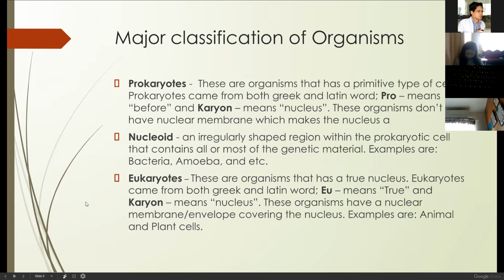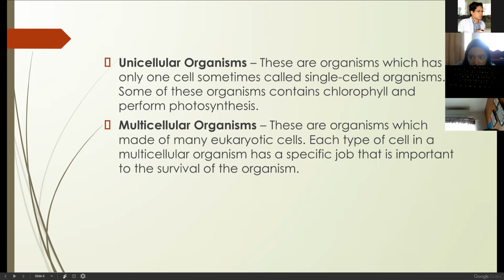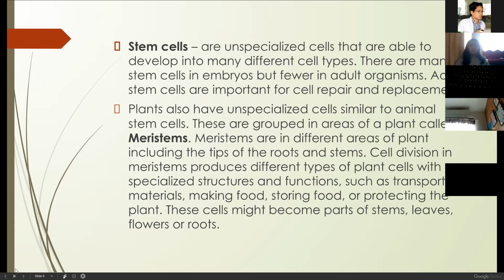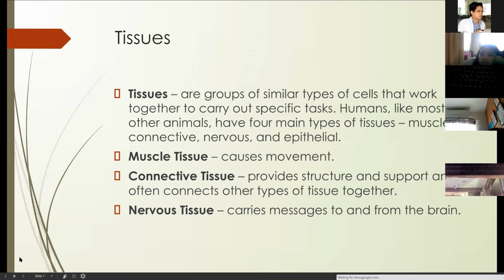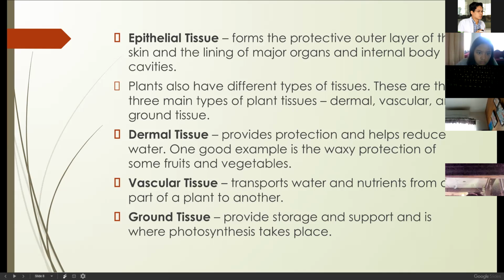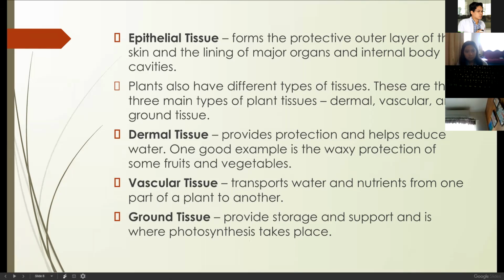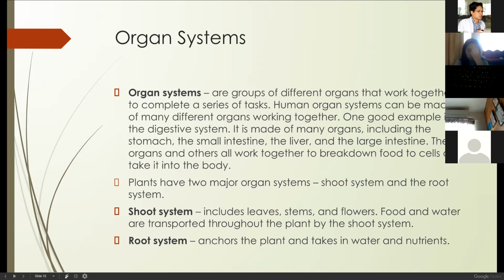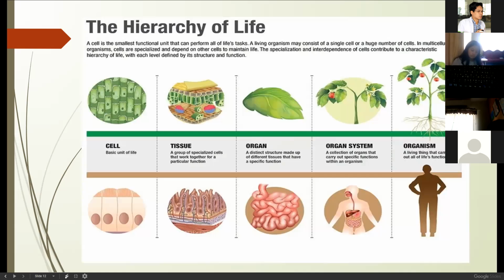Southbrook | Q2 | Science 7 20-21 | W1-2 | M1C3:Levels of Biological Organization | 9:00AM - 10:00AM